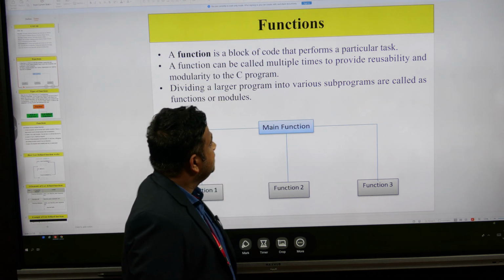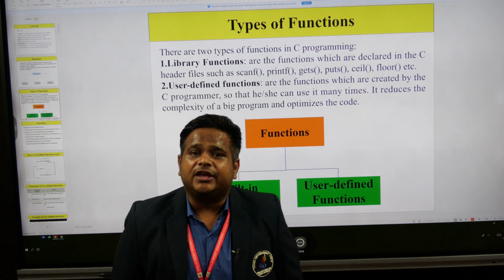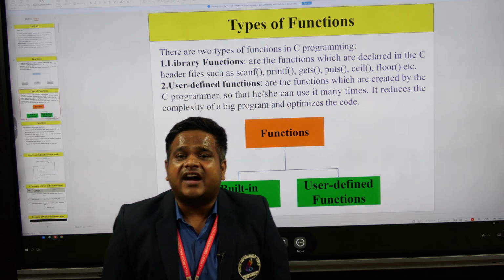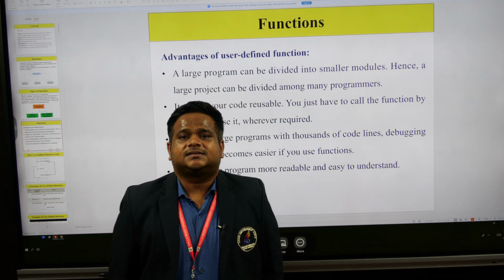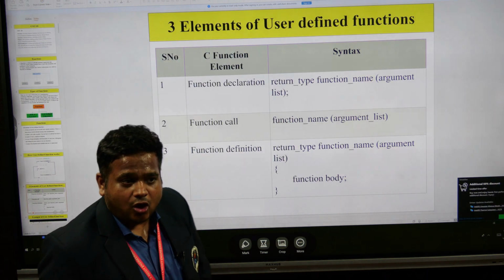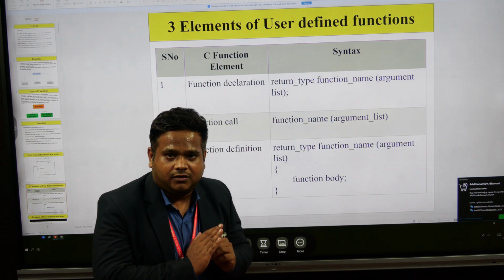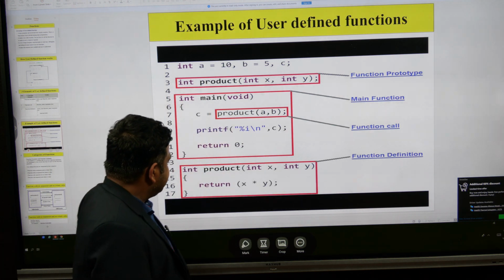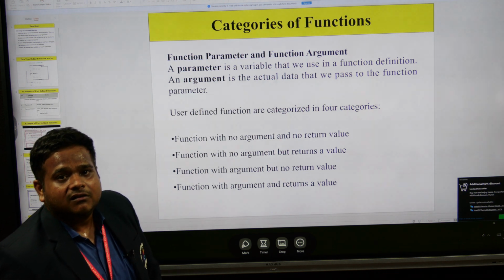Dr Abhijit Functions